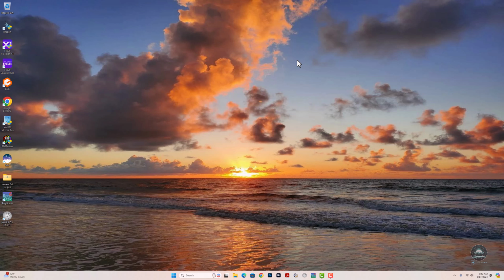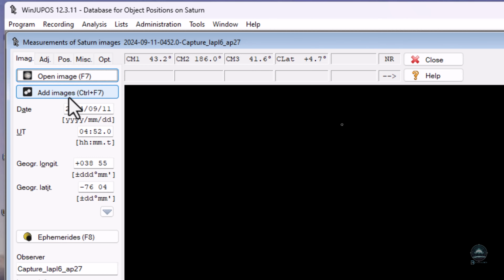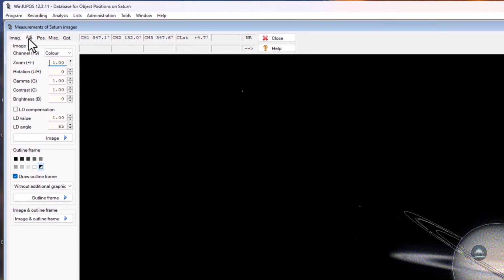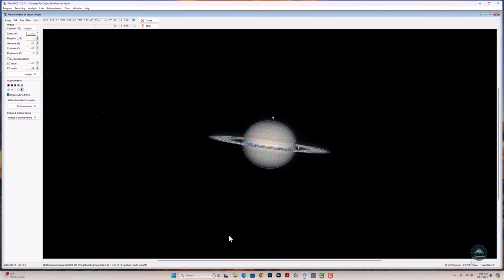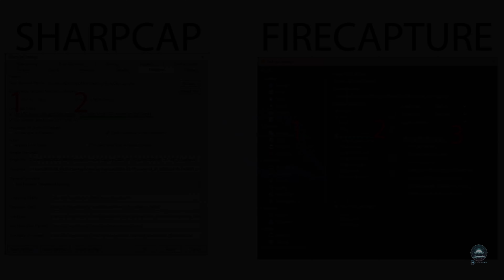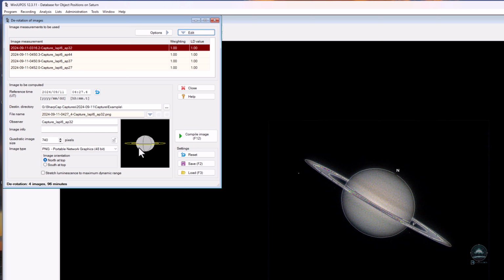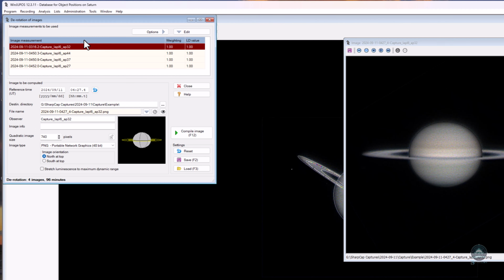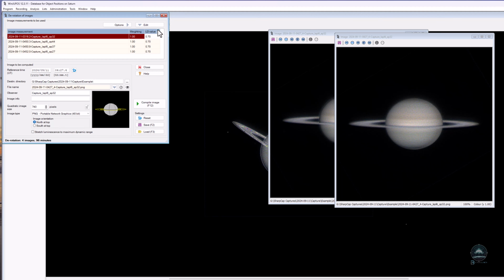WINJUPOS- Quick Guide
A Quick guide to getting started with Winjupos Derotation